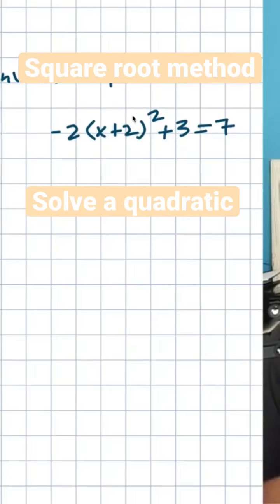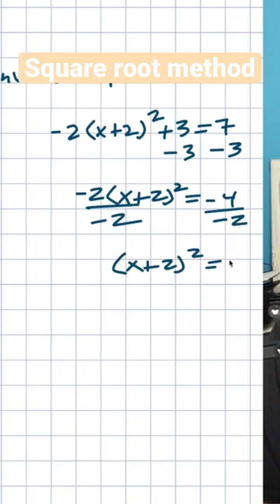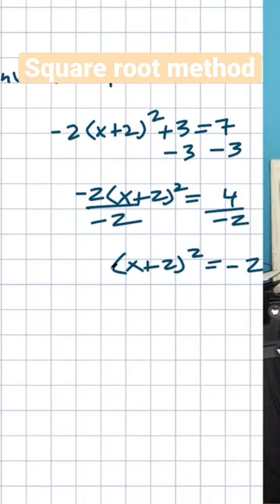Solve a quadratic using the square root method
In this video I will show you how to Solve a quadratic equation by using the square root method.